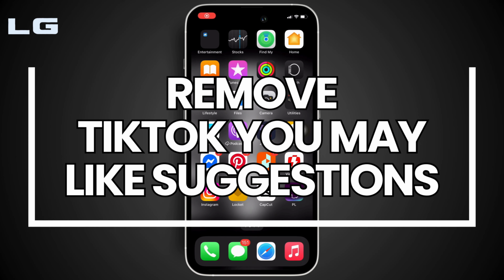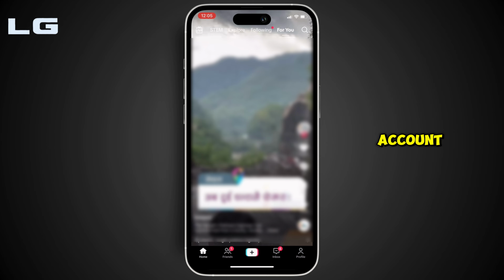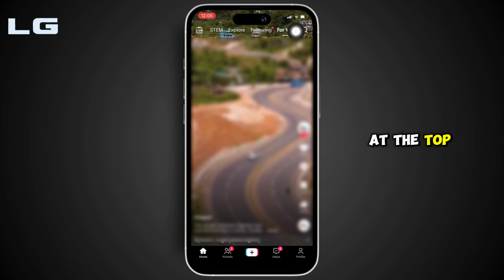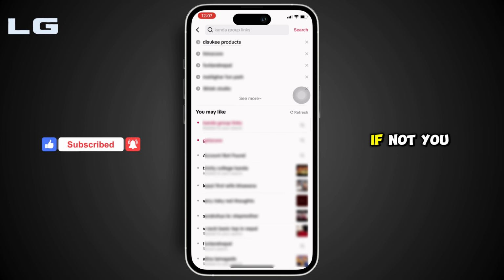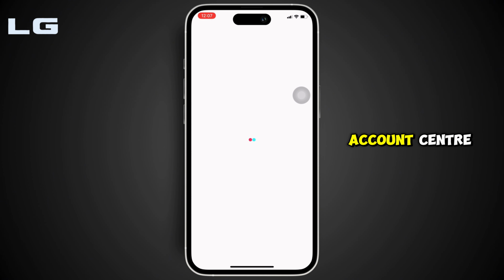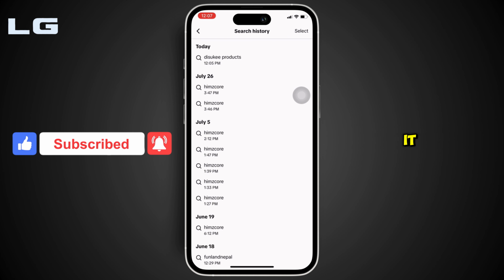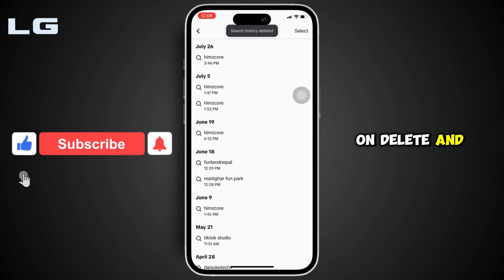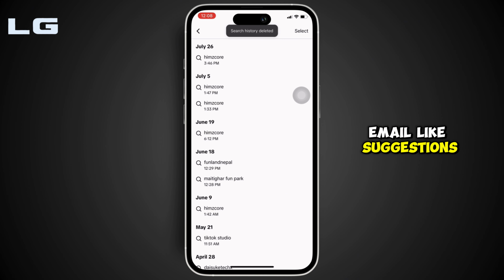How To Remove Tiktok You May Like Suggestions (2025)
Want to clear out those “You May Like” recommendation cards on TikTok in 2025? This video is your step-by-step guide to disable, hide, and filter out unwanted suggestions—covering the in-app settings, the “Not Interested” swipe trick, privacy toggles, and secret menu options so your For You page stays on point.

Timestamps
0:00 Introduction
0:10 How To Remove TikTok You May Like Suggestions